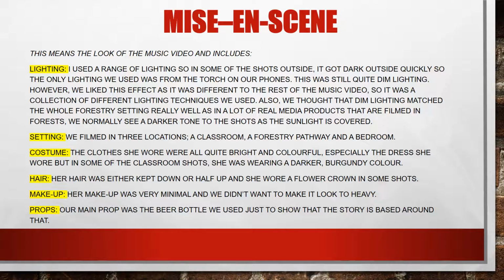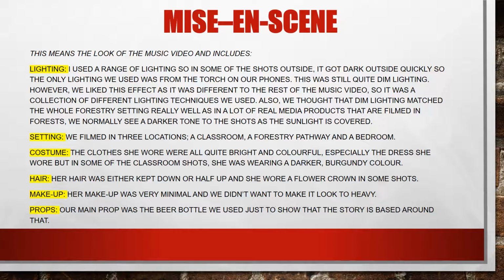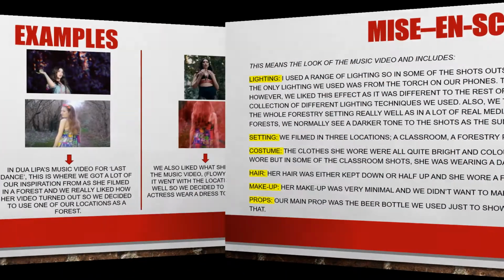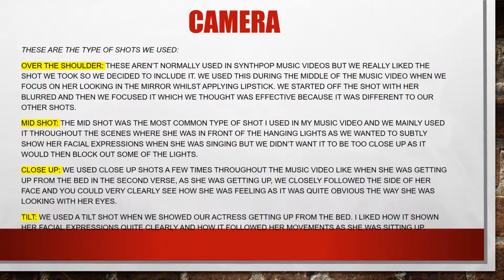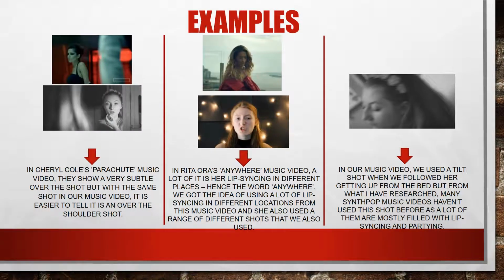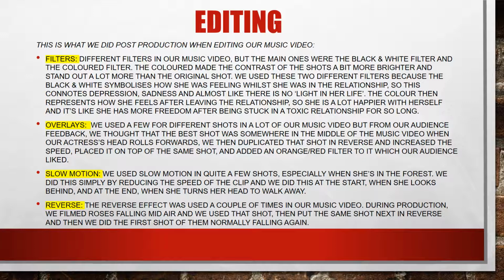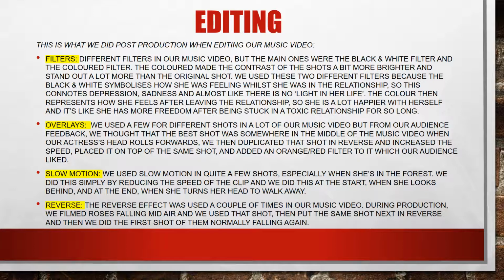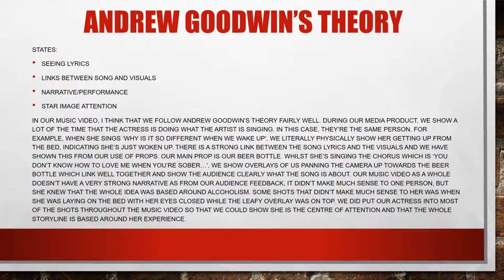Amaal - Q1 Evaluation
Improved Evaluation